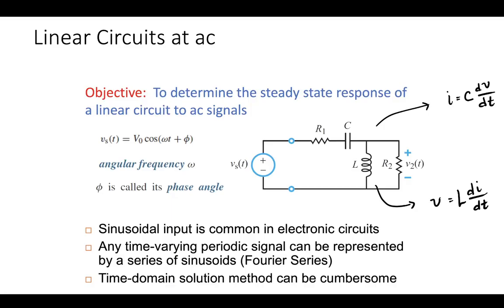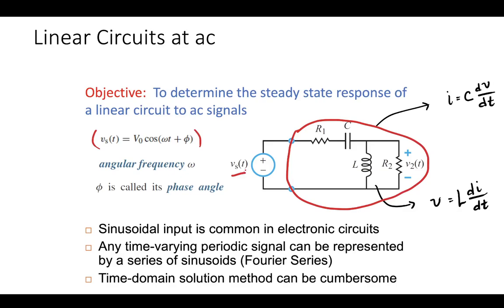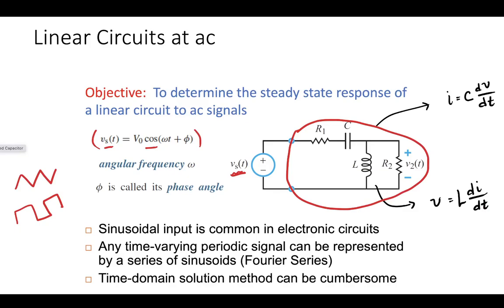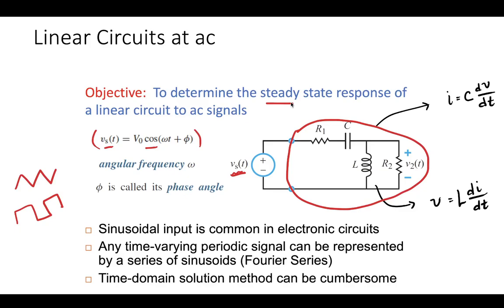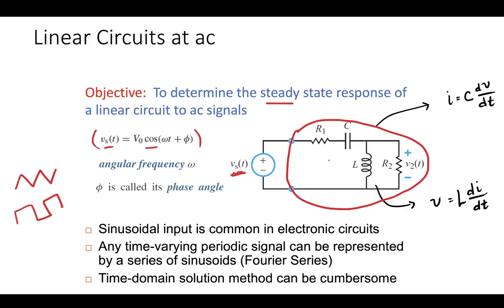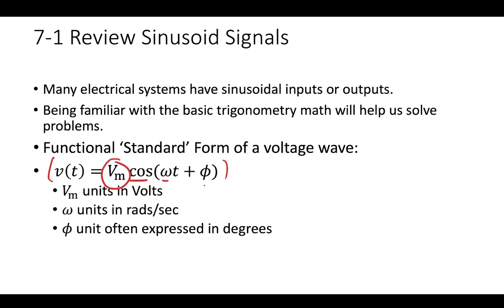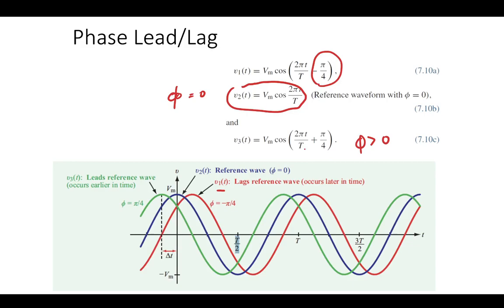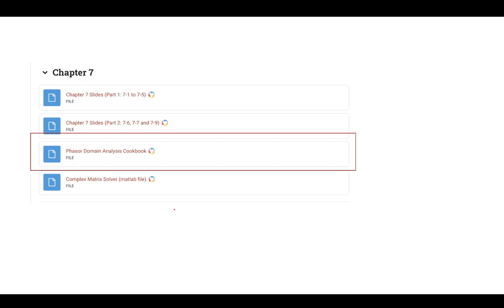Introduction to AC Analysis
Introduction to Chapter 7 in "Circuit Analysis and Design" by Ulaby, Maharbiz, and Furse. This is a free/open educational textbook on basic circuit design found

This video covers some background and motivation for studying AC Circuits.